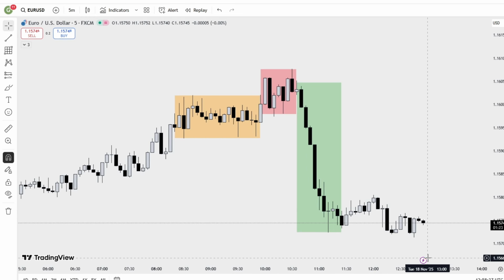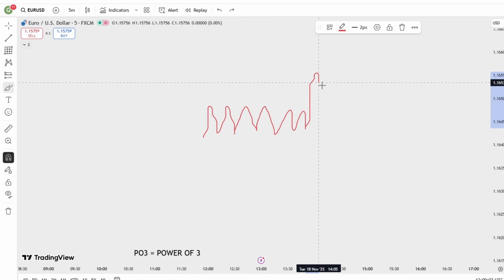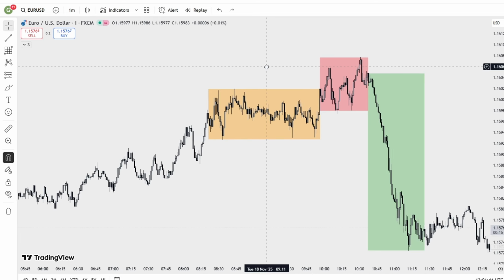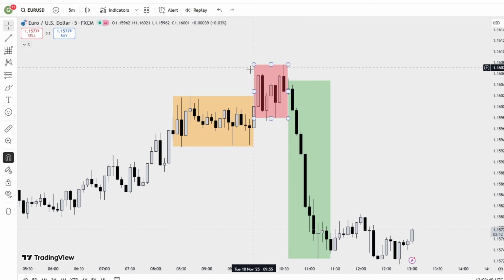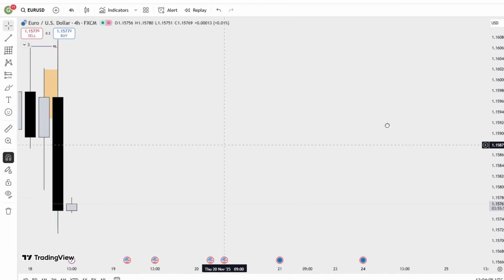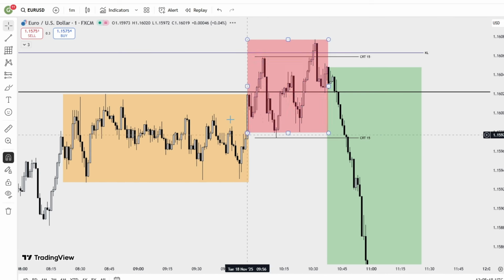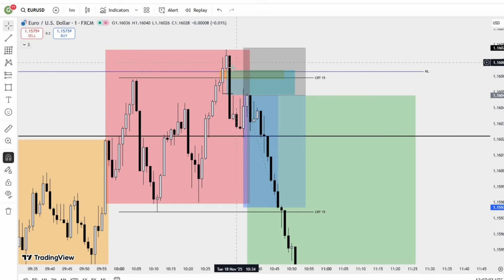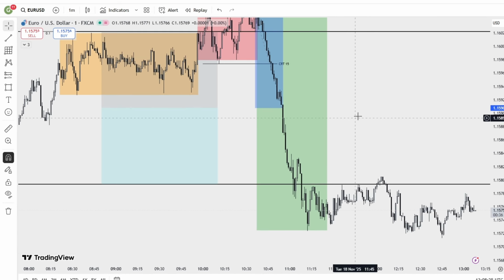The only video you need to see about POWER OF THREE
Discover the most complete and simplified explanation of the Power of Three (PO3) you will ever need.
In this video, I break down exactly how PO3 works, why it forms, and how smart money uses this model to manipulate price before delivering a major expansion.

If you’ve ever struggled to understand ICT concepts, this is the ONLY video you need to finally make everything click.

📌 What You Will Learn:

What PO3 really is (Accumulation → Manipulation → Distribution)

How to identify the three phases on any timeframe

How to avoid the fake moves that trap retail traders

The simple way to spot the expansion phase

A step-by-step process to apply PO3 in real trading

How to use liquidity + PO3 to find high-probability entries

PO3 is one of the most powerful models in smart money concepts. Once you understand the intention behind each phase, the market stops looking random and starts making sense.

Beginners, intermediate traders, and anyone who wants a clear and practical explanation of ICT concepts without the confusion.

Your support helps me create more simplified and high-quality trading content.